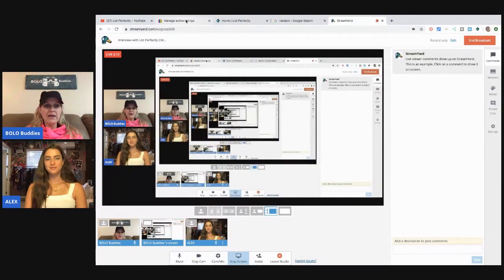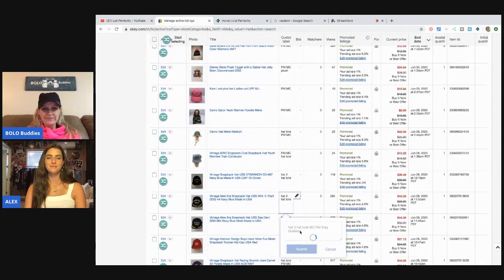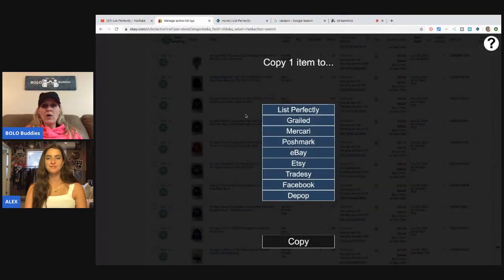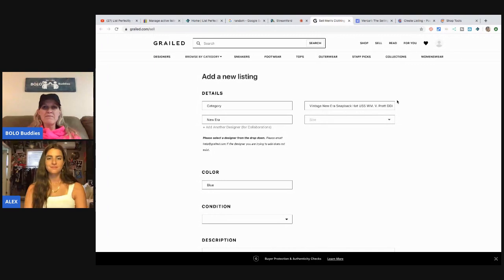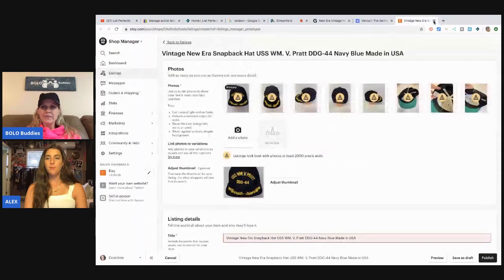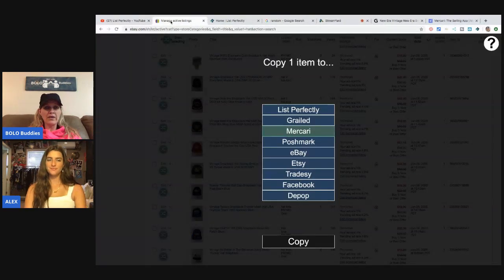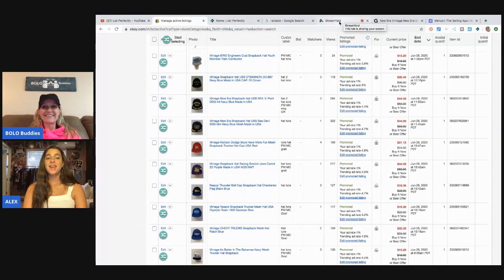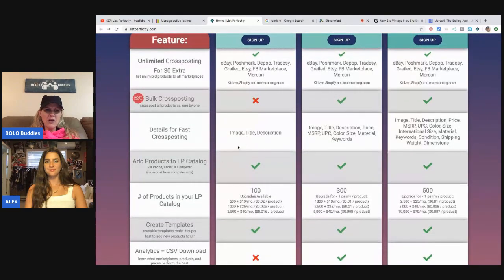Interview & Demo with List Perfectly CMO Alex Shadrow How to Cross Post